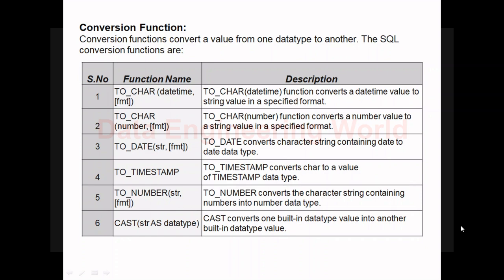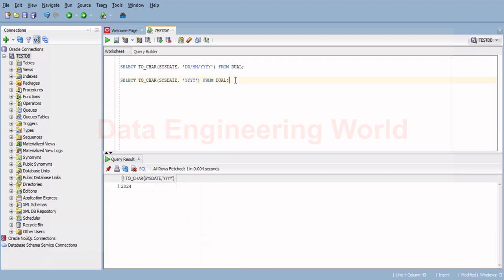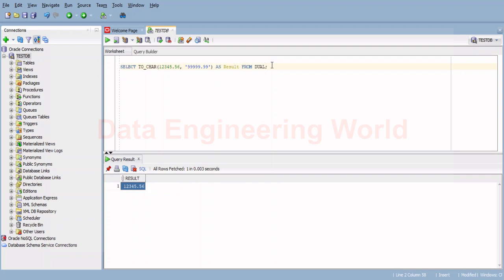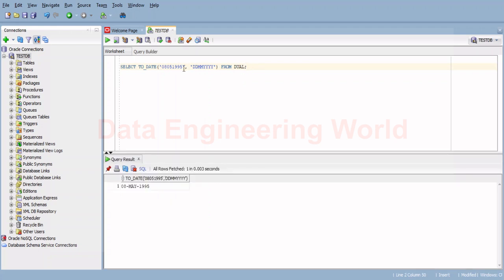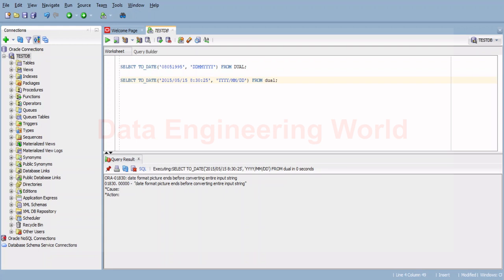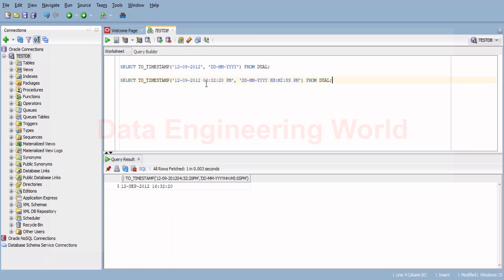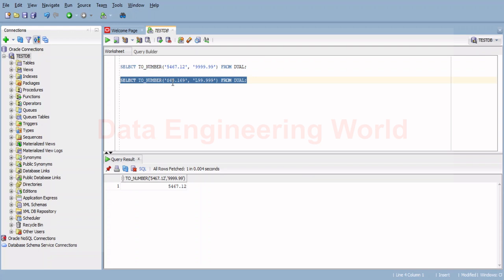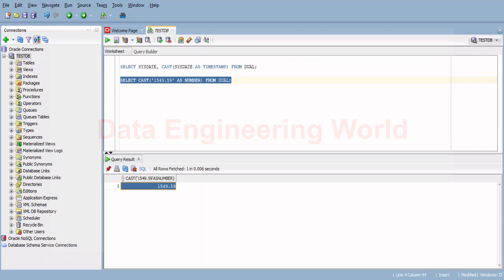15. DATABASE | Oracle | SQL | Conversion Funcations | TO_CHAR | TO_DATE | TO_TIMESTAMP | CAST